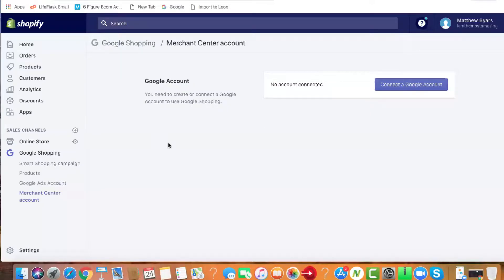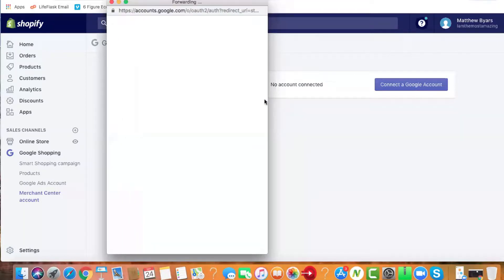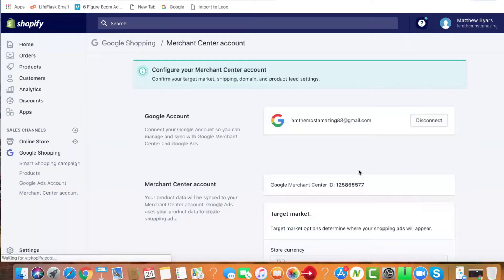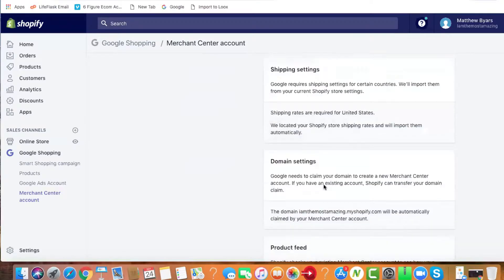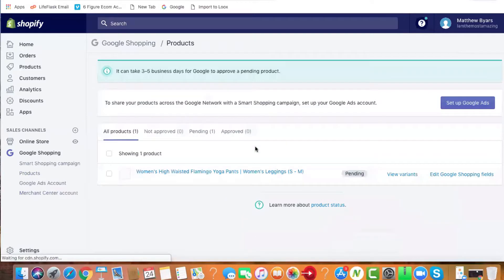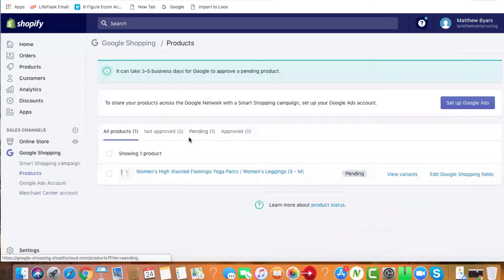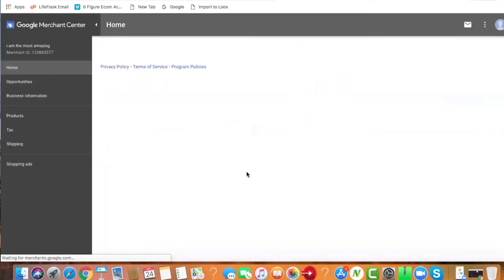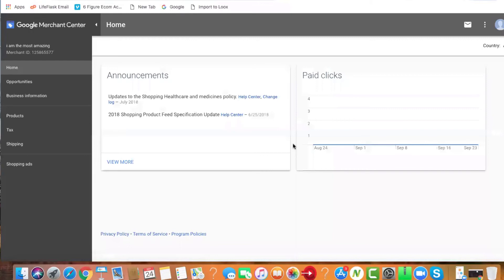Connecting Your Shopify Store And Google Merchant Center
How to connect your shopify store and your products to your Google Merchant Center

GET OUR SHOPIFY MASTERCLASS TODAY ON SALE!!

OVER 3,000 Successful Students and Growing

***BRAND NEW 2020  MASTERCLASS!

Where we break down how we built our first 7 Figure Shopify business and how we continue to build and flip multiple Shopify stores per year